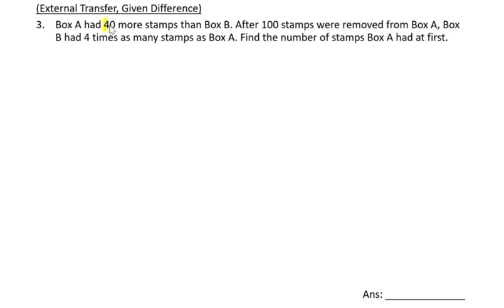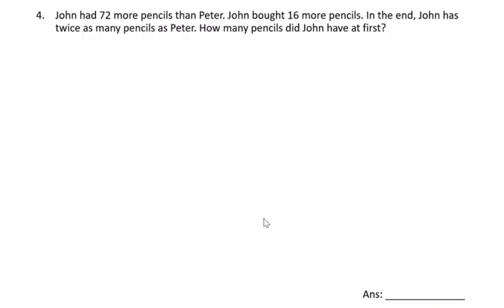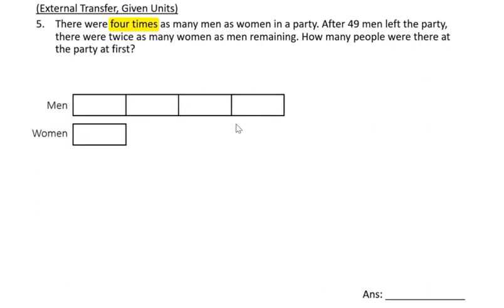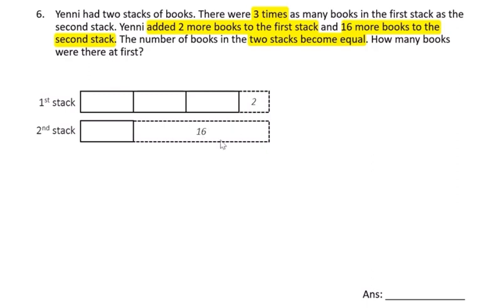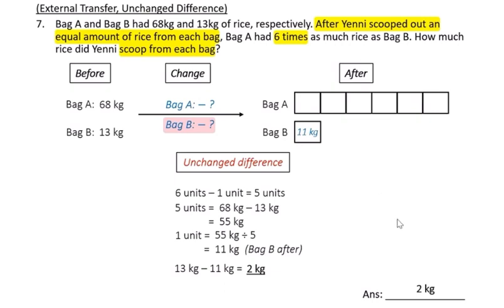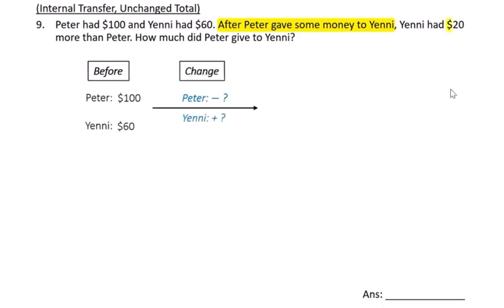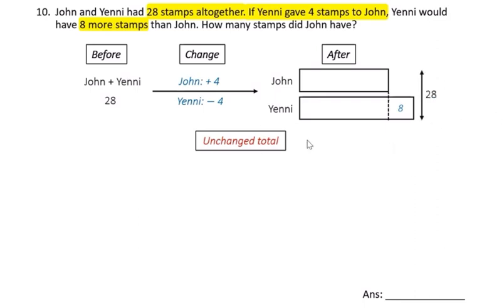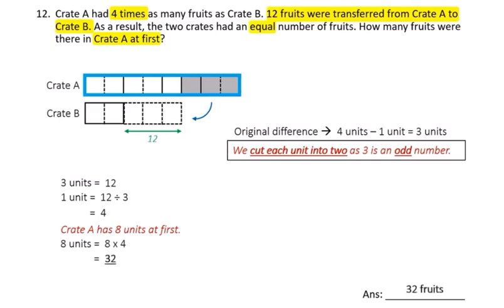Before Change After